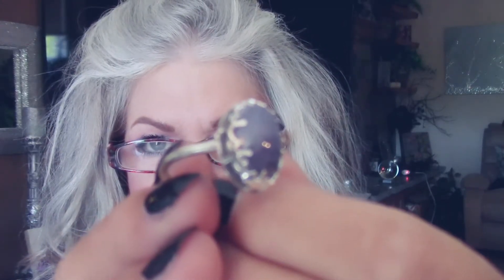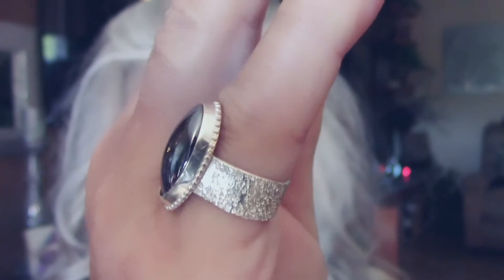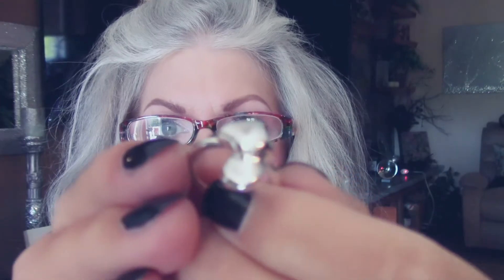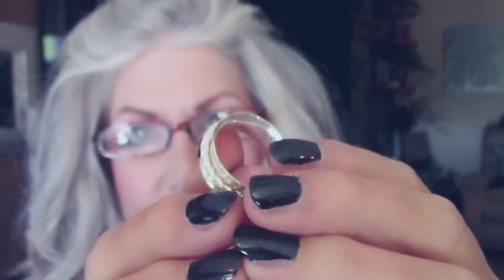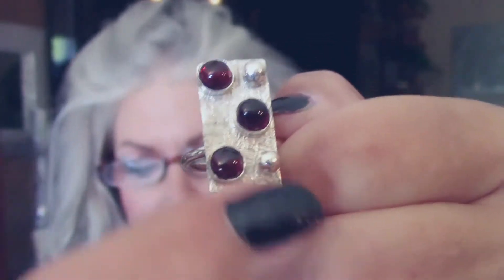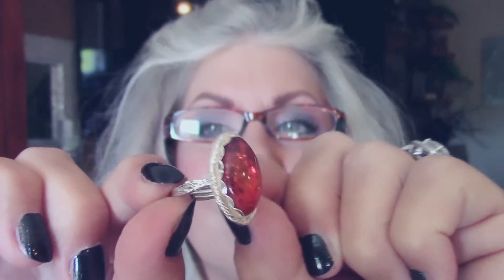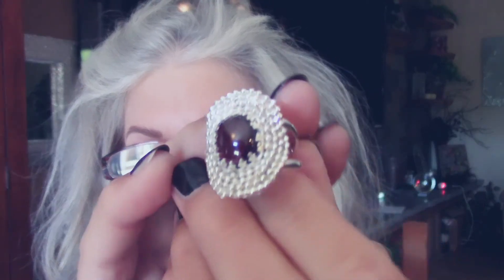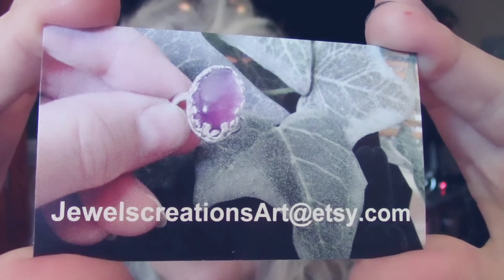ASMR, Jules Jewels#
homade rings , and soft talk, ASMR